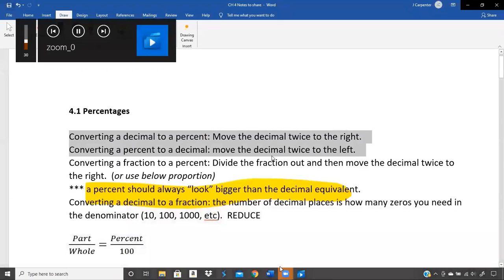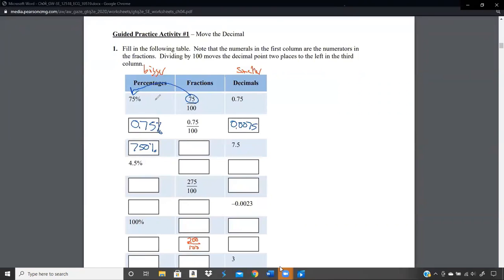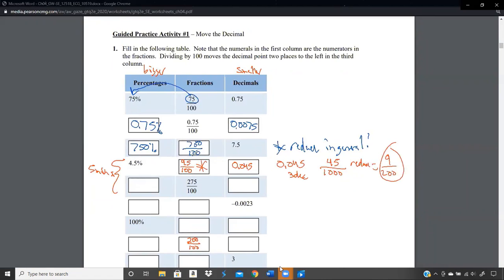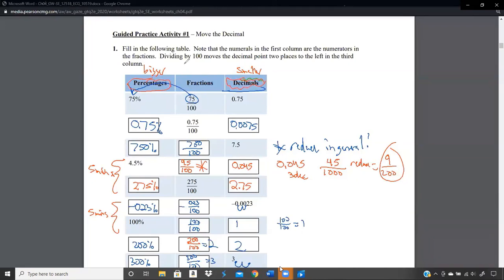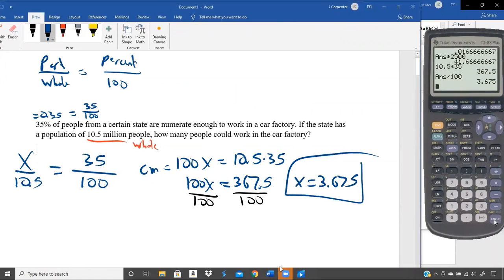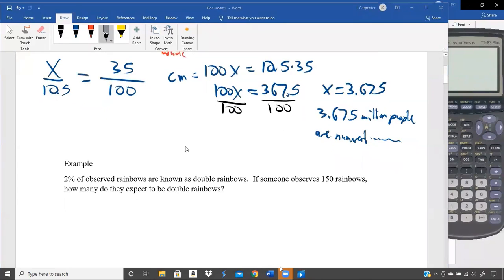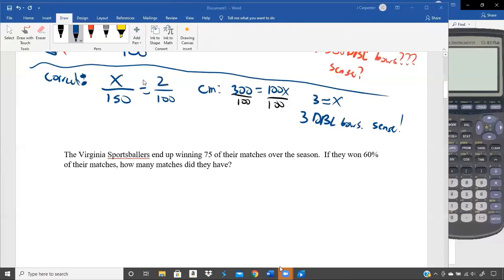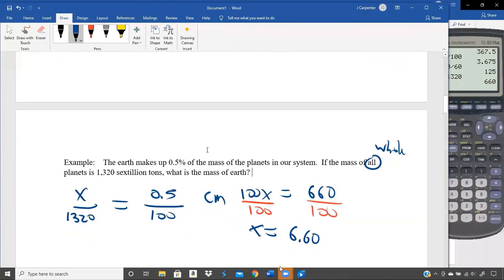MDE 54 Week 8 Lecture 2 Intro to Percents